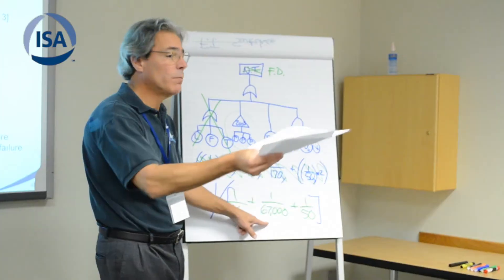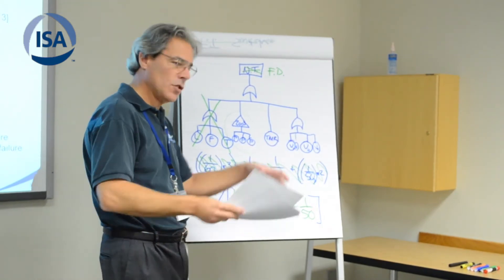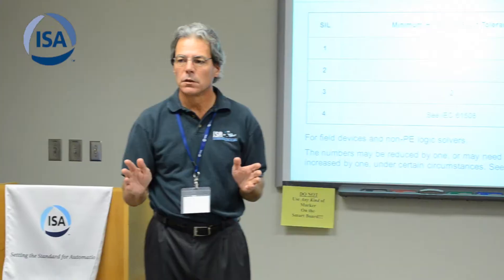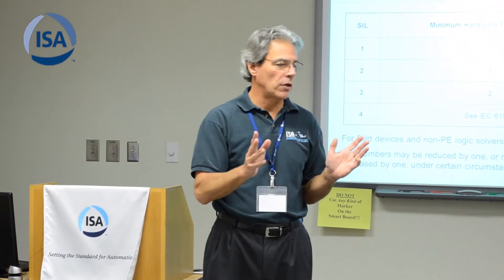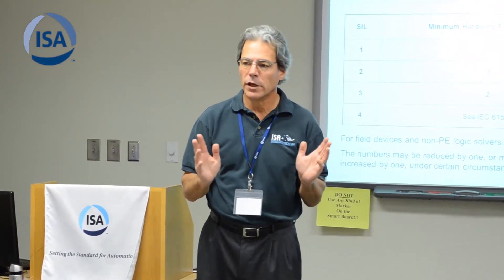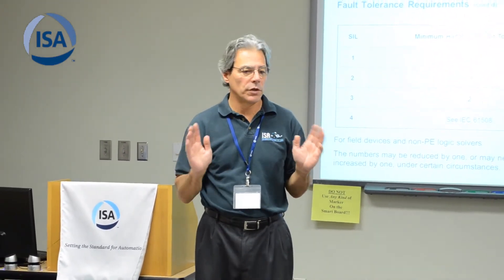Safety Tip: Bypasses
Highlights of instructor Paul Gruhn and his discussion on "Bypasses" in ISA's multi-day classroom training course: Safety Instrumented Systems: Design, Analysis & Justification at ISA headquarters.
Resource: For more information on bypasses and other related SIS information, see "Safety Instrumented Systems: Design, Analysis, and Justification, Second Edition" by Paul Gruhn.